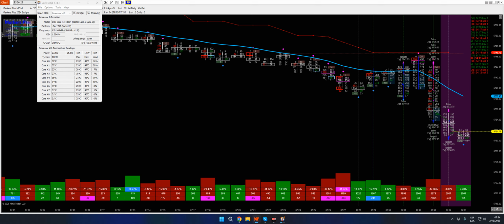ES AUTOTRADING MARKET OPEN FUTURES NINJATRADER 26 MARCH 2025